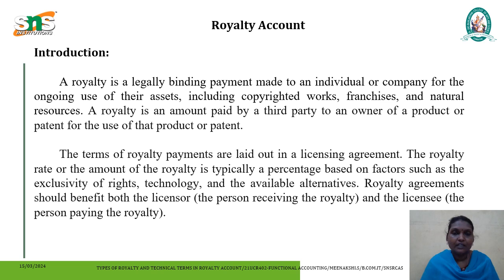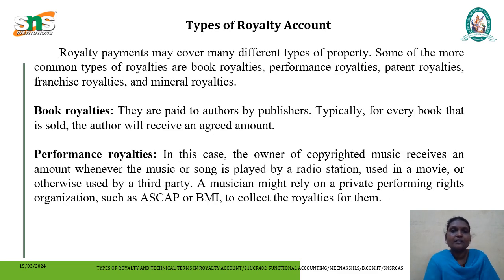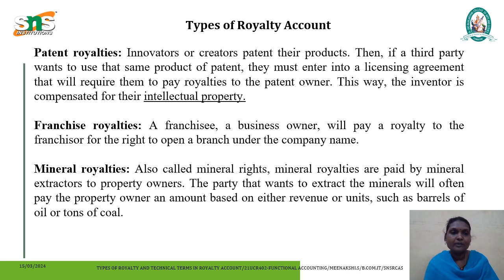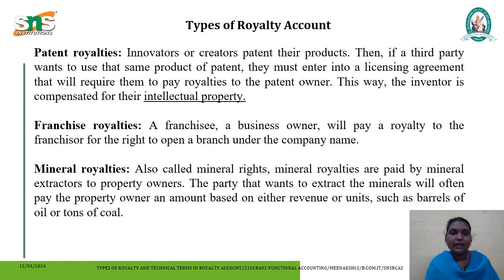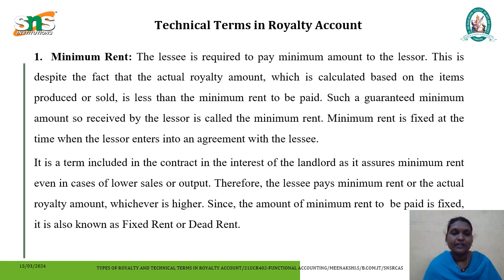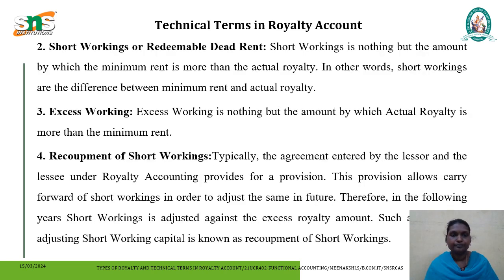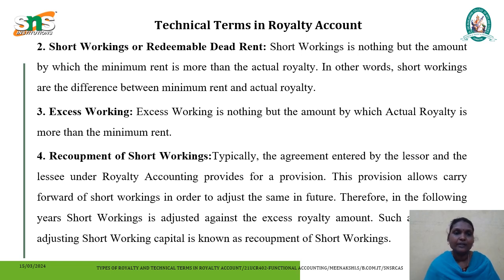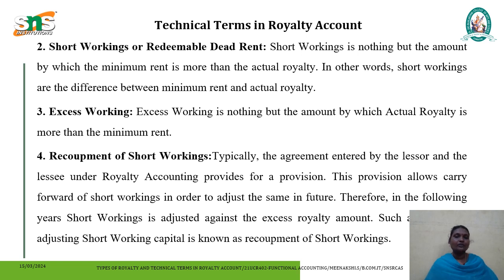Functional Accounting I S.Meenakshi I AP I B.Com IT I SNS Institutions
VL9 Types and Technical terms in royalty account